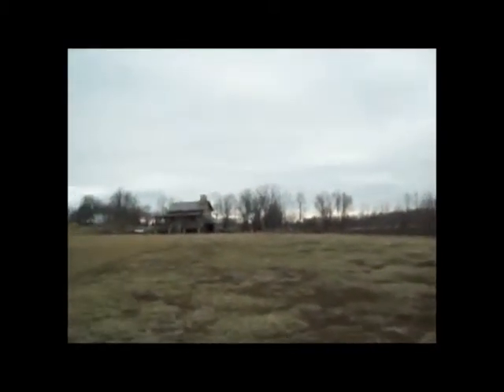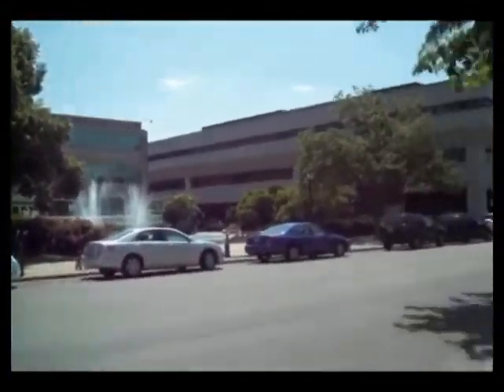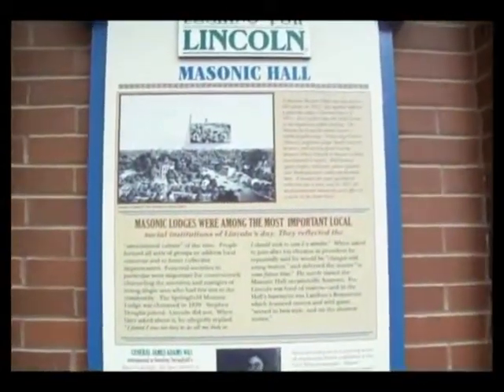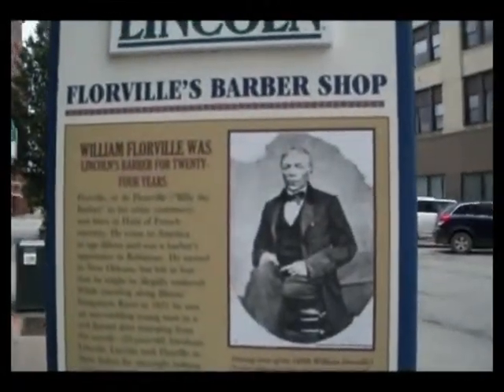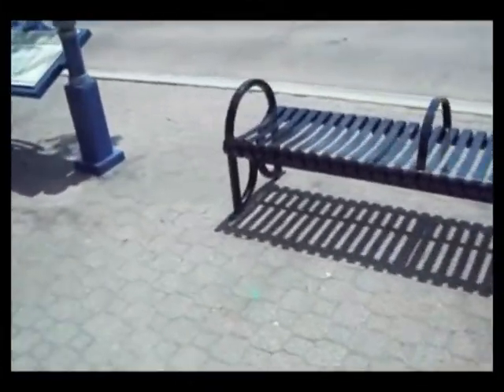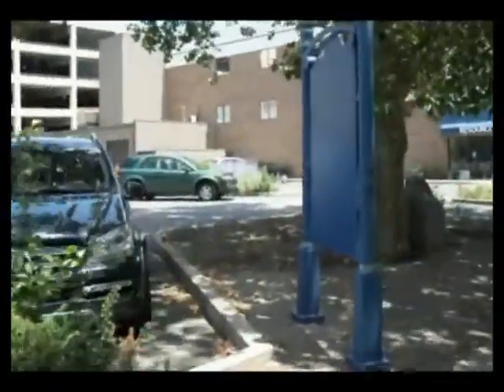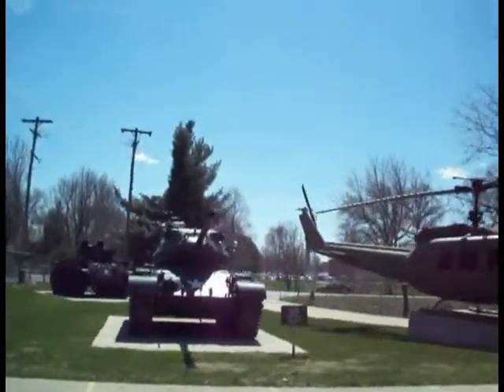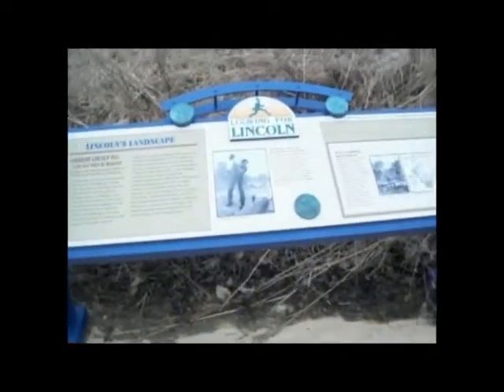Looking For Lincoln Sangamon County Map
Although much of the footage is recycled, there is some new footage in this video.